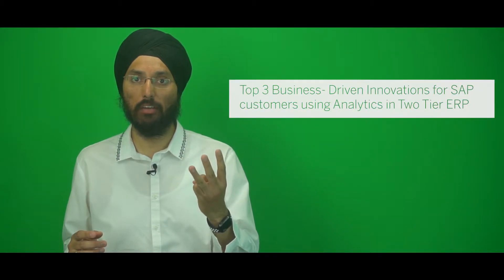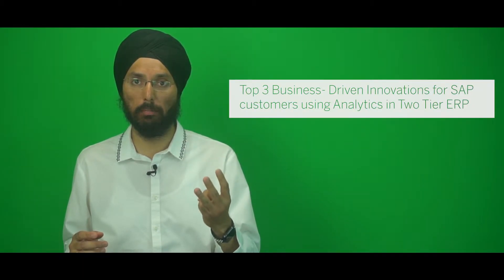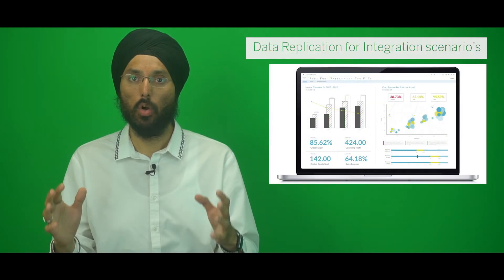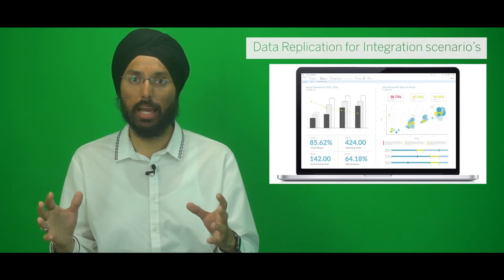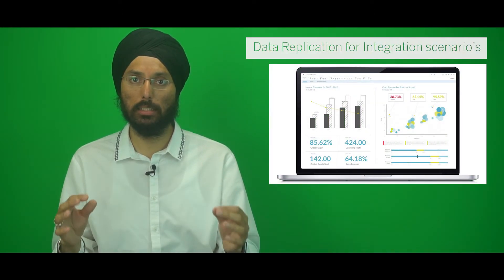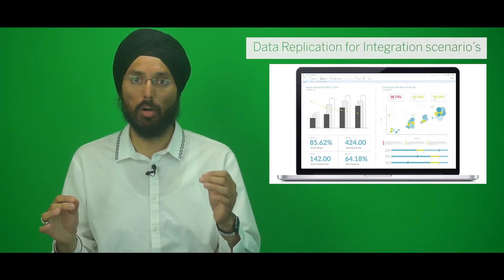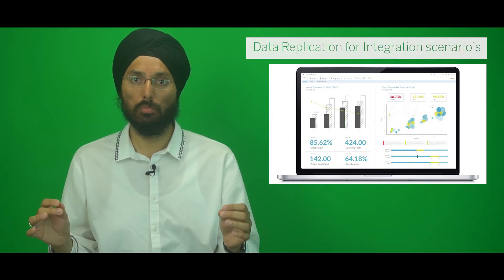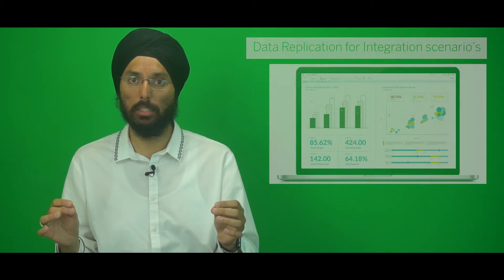SAP S/4HANA Cloud Two-Tier ERP Analytics - Update 1805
In this video, Hardeep Tulsi, SAP S/4HANA Cloud Product Management & Co-Innovation, explains the top three business-driven innovations for SAP customers using Analytics in Two-Tier ERP.